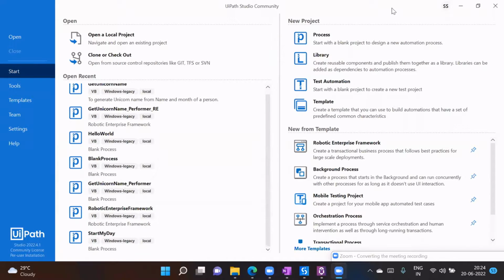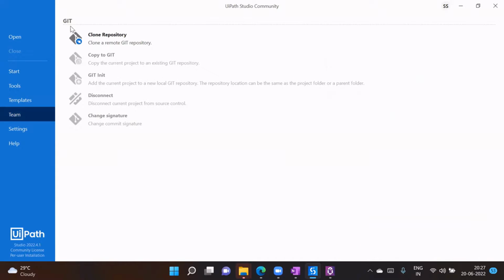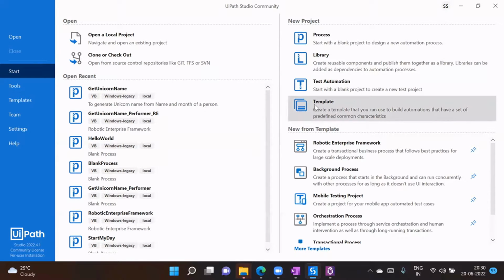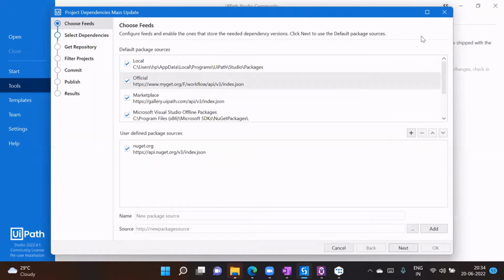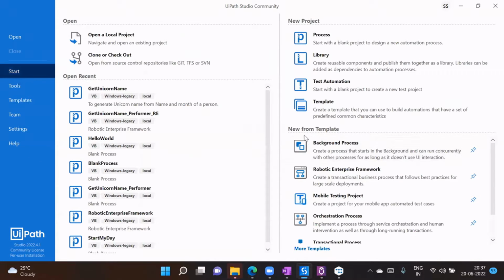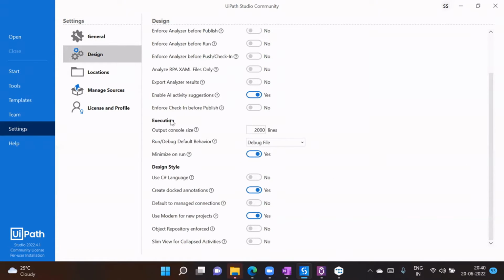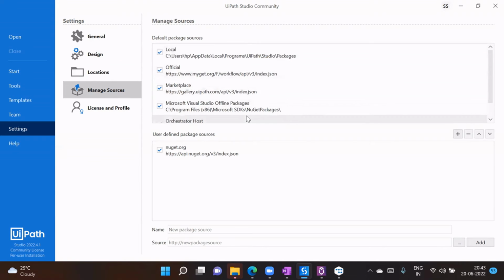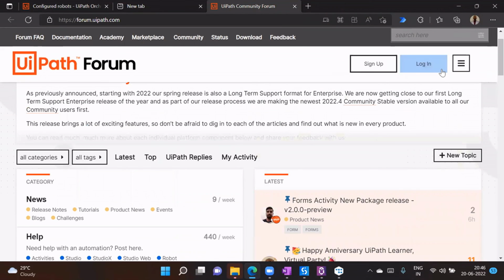RPA UiPath Lesson 4 - Introduction to UiPath Studio Part 1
This tutorial is to introduce UiPath Studio. Navigated through all the sections (Open, Start, Tools, Templates, Team, Settings & Help) present in UiPath Studio.